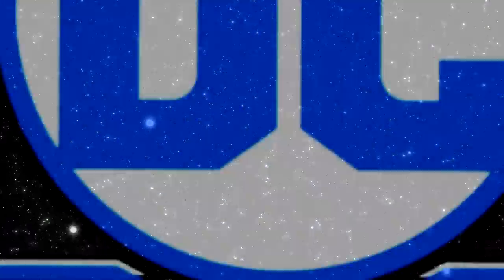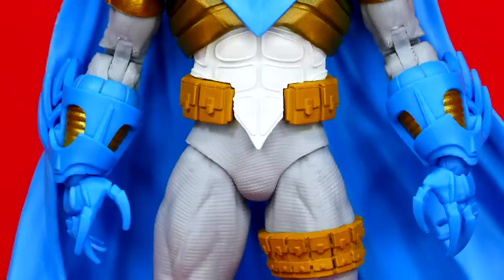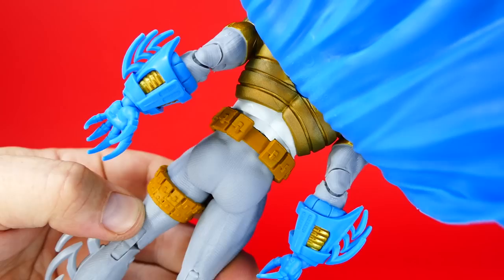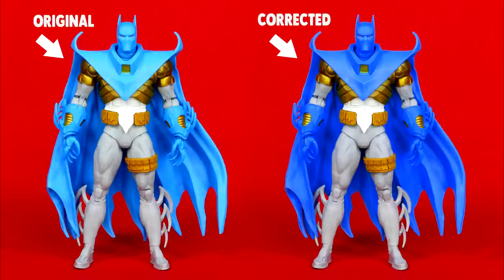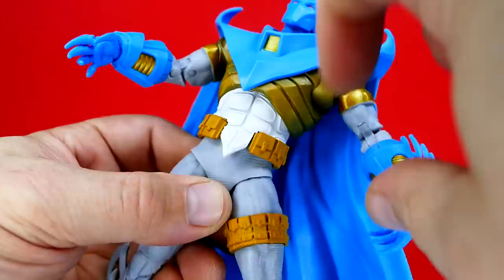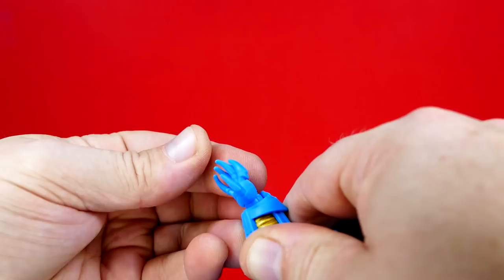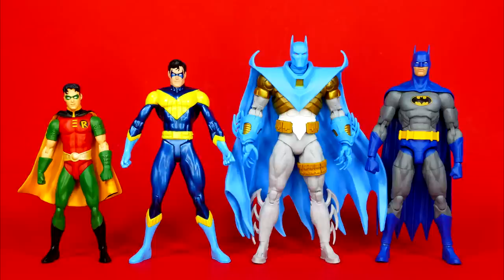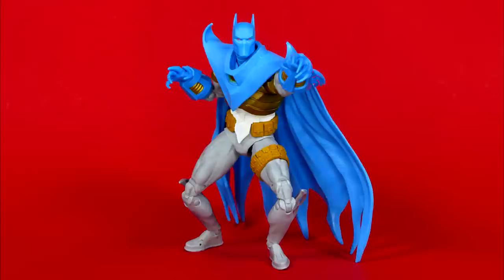McFarlane Toys DC Multiverse Gold Label Knightfall Azrael Batman Armor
Today we review the McFarlane Toys DC Multiverse Gold Label Knightfall Azrael Batman Armor action figure!